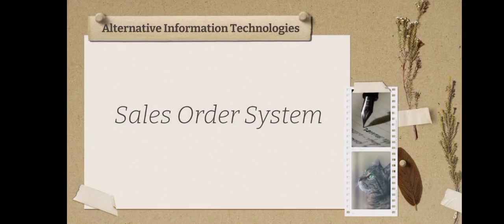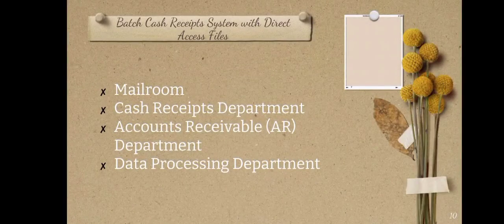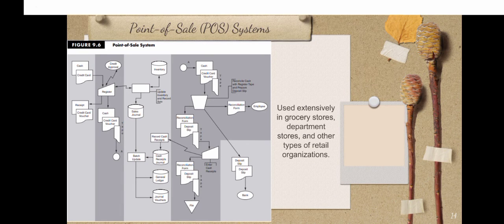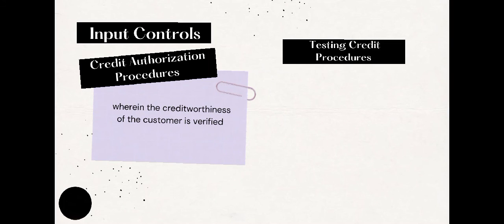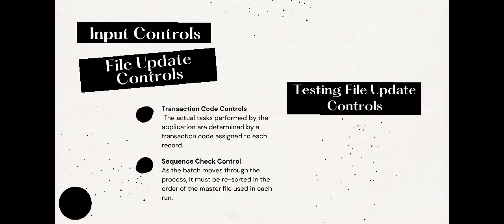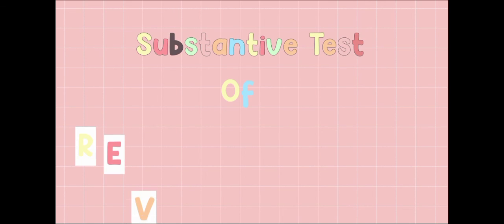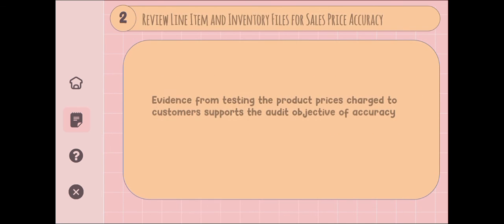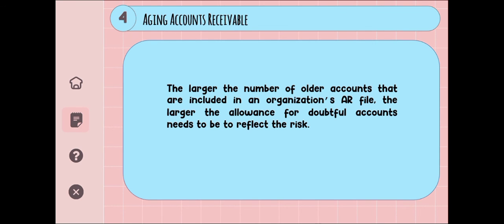Aud Envi Chap 9 (Group 5)